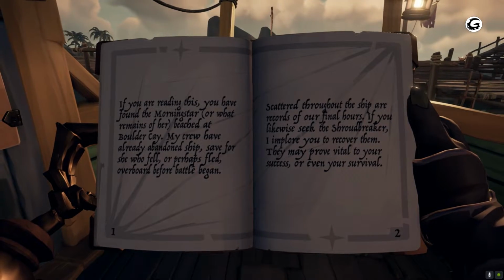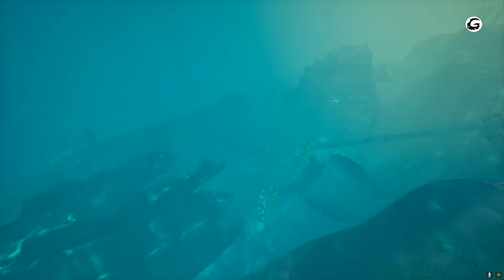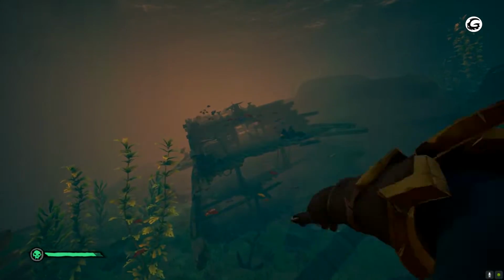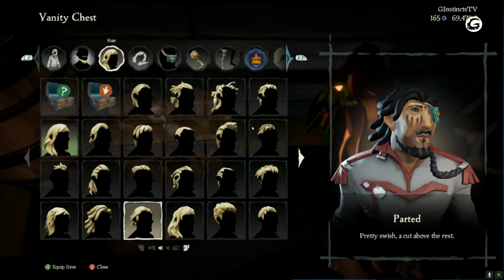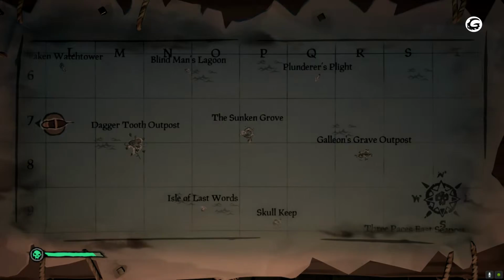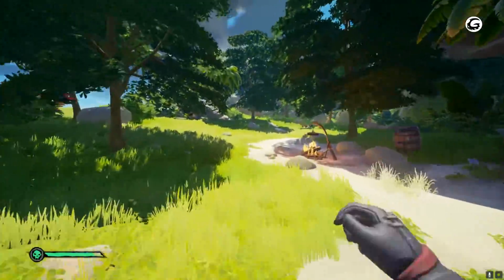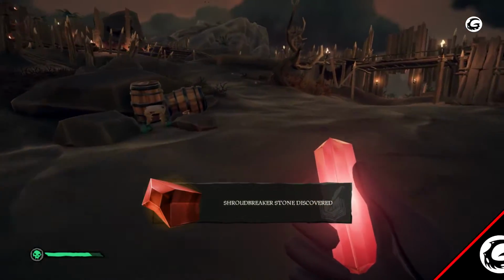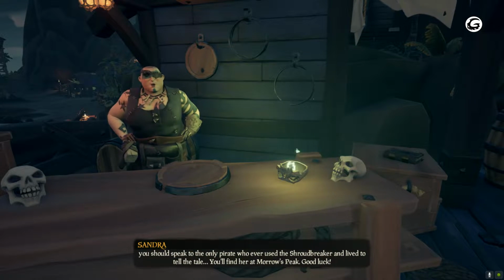Sea of Thieves - Revenge of the Morningstar Tall Tale Full Guide | Gaming Instincts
Welcome to Gaming Instincts and welcome back to Sea of Thieves! The anniversary has brought quite a lot to the table in Sea of Thieves and one those things are the Tall Tales which are story-based voyages with a combination of riddles and puzzles.

Today we will walk you through the Revenge of the Morningstar Tall Tale.

Captain Greymarrow/Altar Location

Old Faithful Isle (the one in the video)
Lone Cove
Wanderer's Refuge
Marauder's Arch